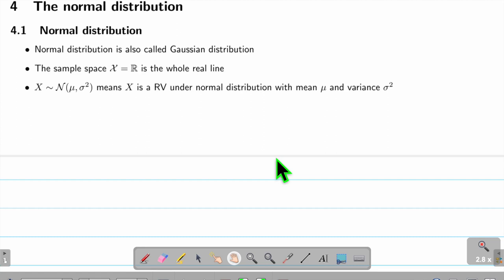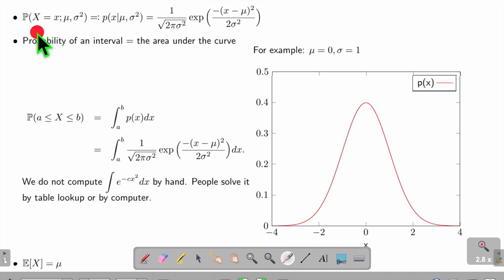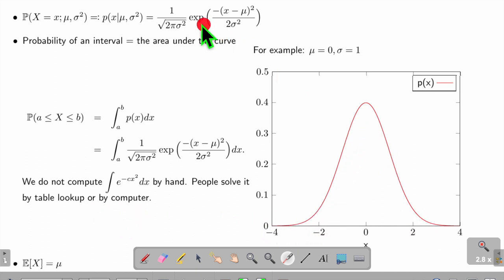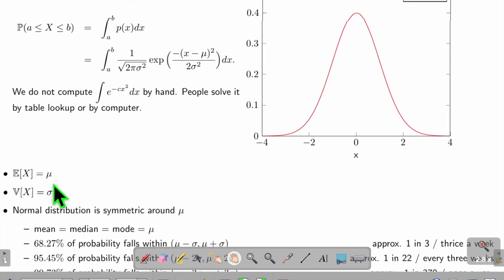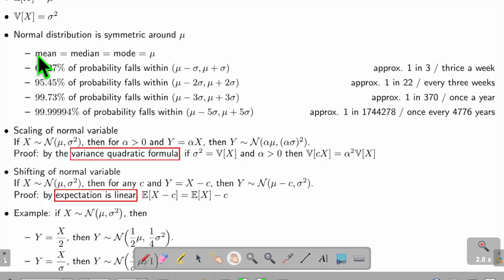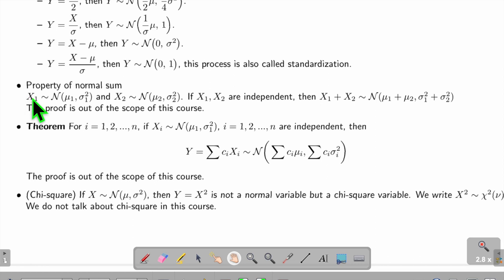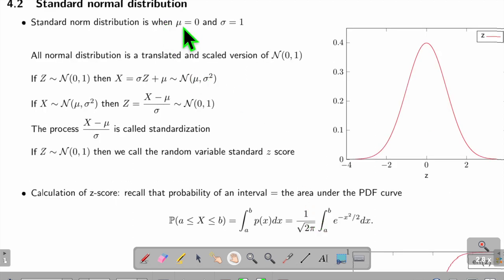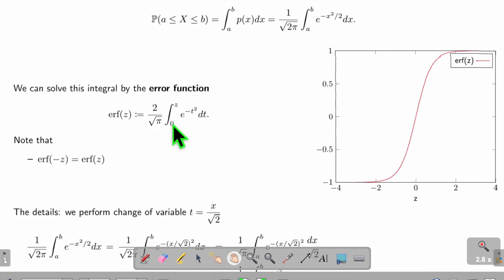COMP1215 12b Normal RV